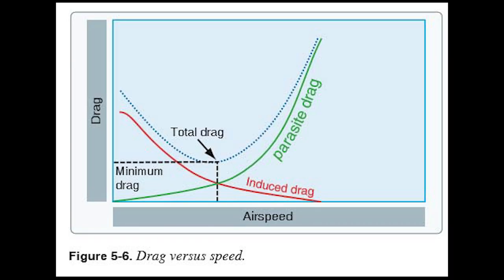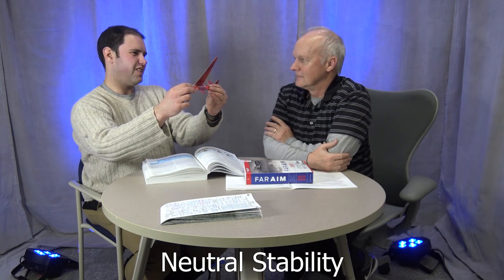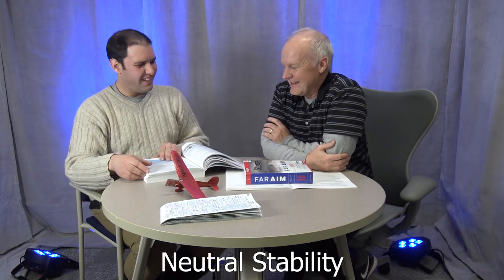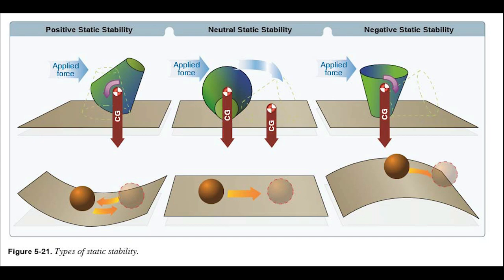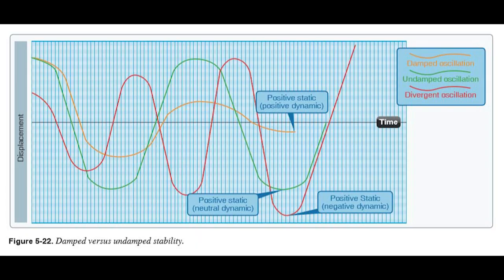Episode 4 -Aerodynamics of Flight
In this episode we dive into lots of big words and concepts.  The Axis of flight and gyroscopic procession ("P" Factor).  A lot of fun physics going on.

Here are links to the materials we will be using during ground school.

Here are some items I use to create vlogs.

My Mic

My Camera

Memory Cards

If you like the channel and want to help make better content here is a list of items I am hoping to acquire.  Any help is appreciated.